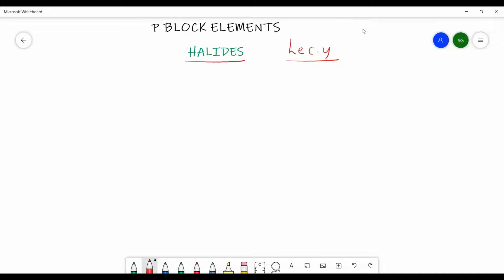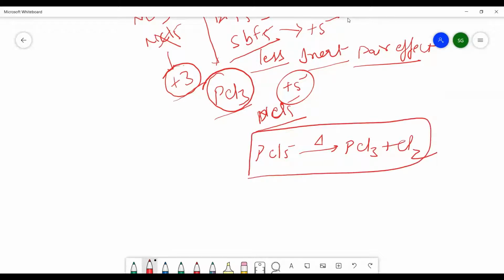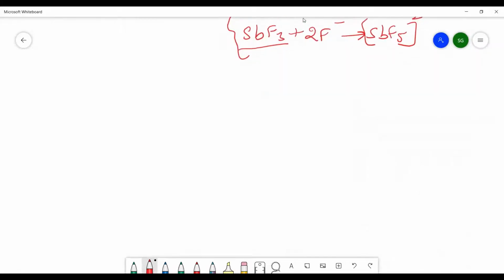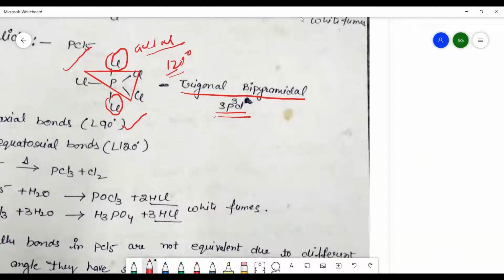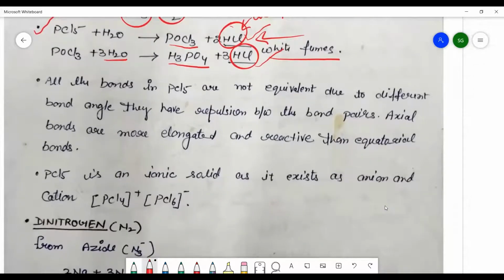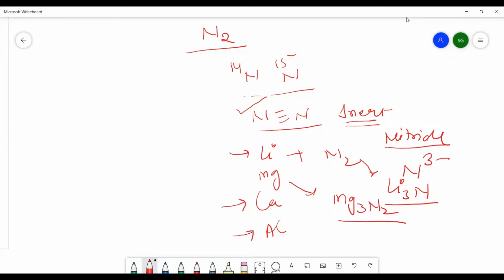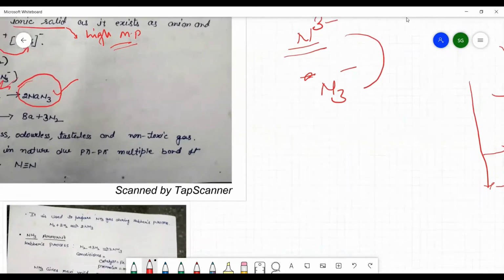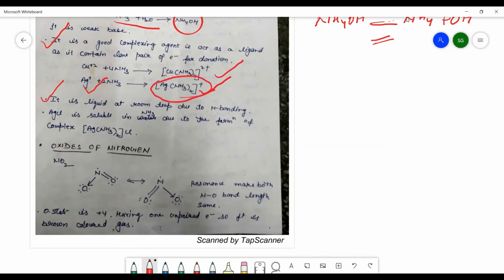CHEMISTRY CH 7 : P BLOCK ELEMENTS | LEC 4 | CLASS XII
HALIDES